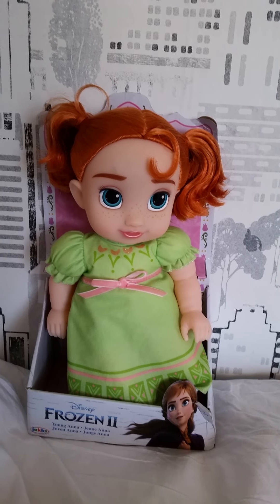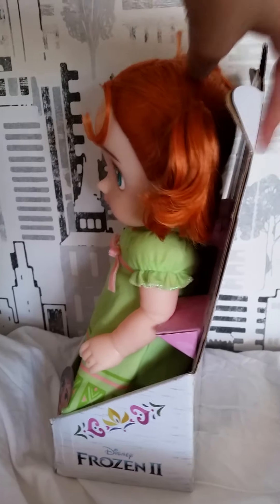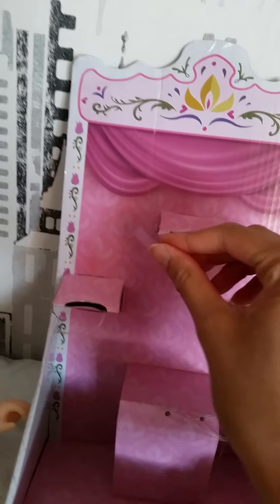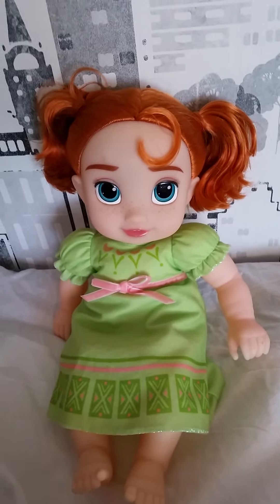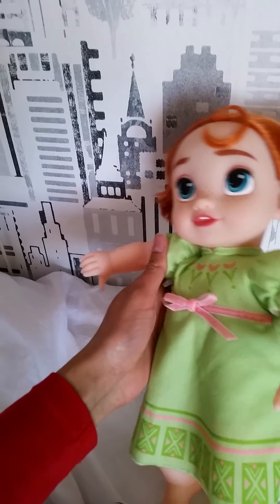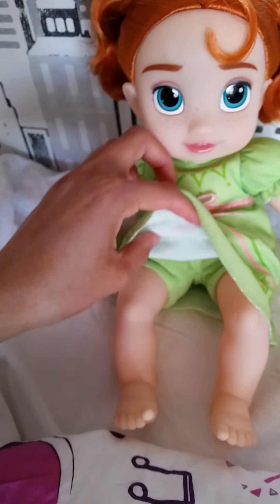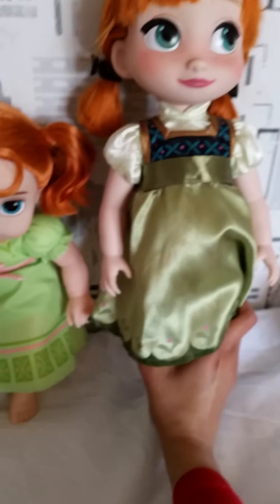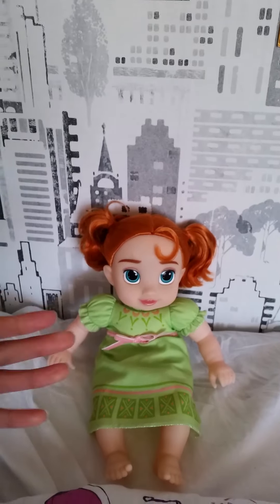Frozen 2 Young Anna baby doll REVIEW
She's just so cuuuute! 😍